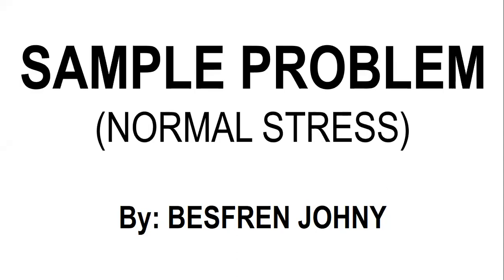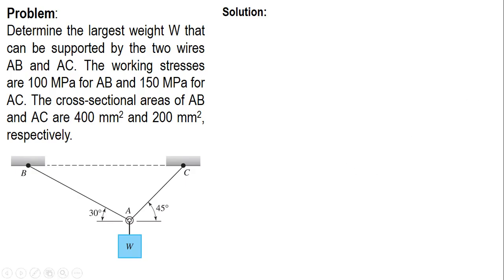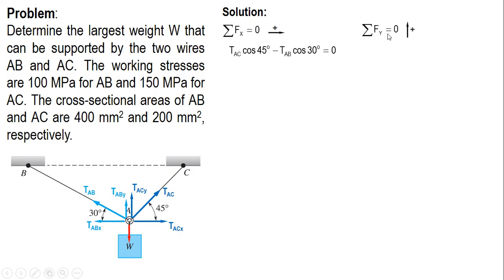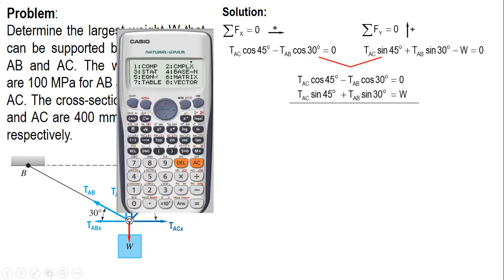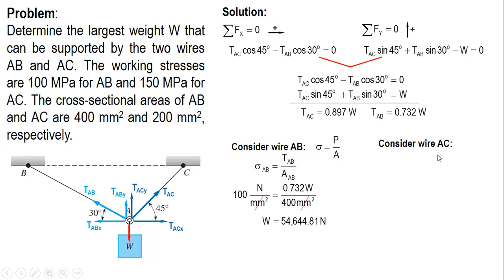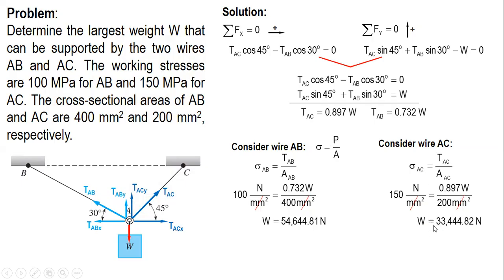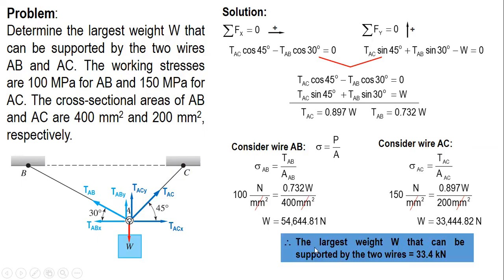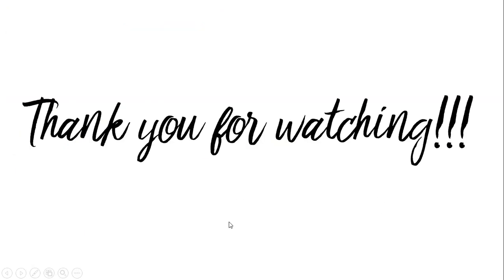NORMAL STRESS | SAMPLE PROBLEM #3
When a force acts perpendicular (or "normal") to the surface of an object, it exerts a normal stress.